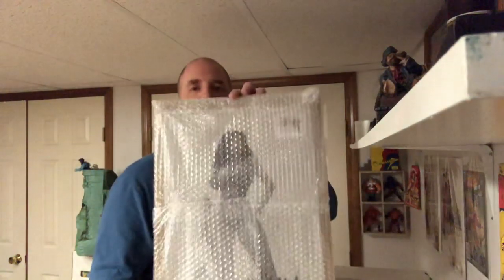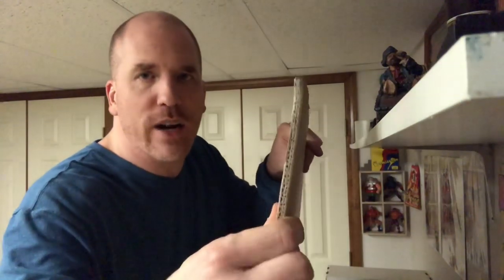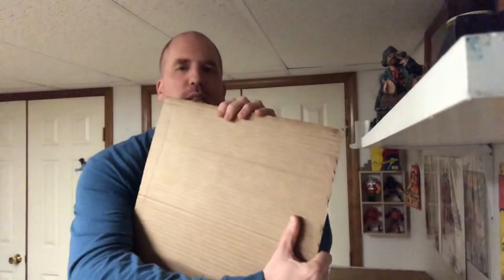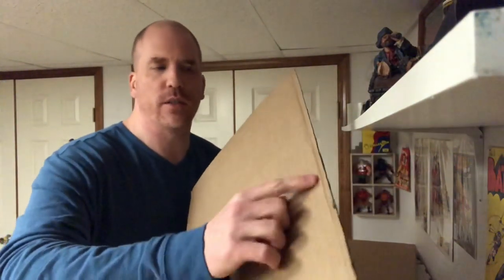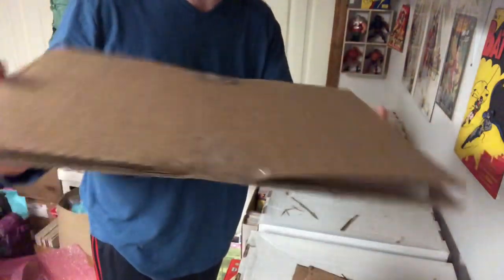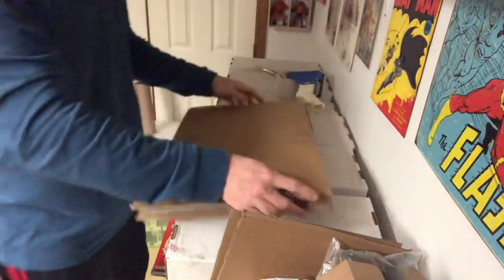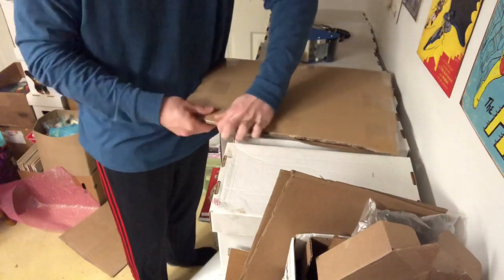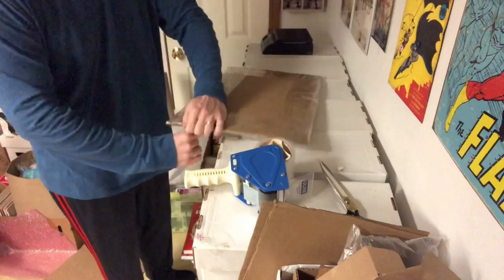How to Pack and Ship Art Prints and Flat Posters to Prevent Damage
In this video, I show you how to pack and ship art prints to prevent damage.

POLYMAILERS:

100 Metronic 24x24 Poly Mailers
100 iMBAPrice 10x13 Poly Mailers

TAPE (INVISIBLE)

TAPE (PACKING)

ITEMS I DON'T USE BUT ARE RECOMMENDED:

LIGHTING KIT